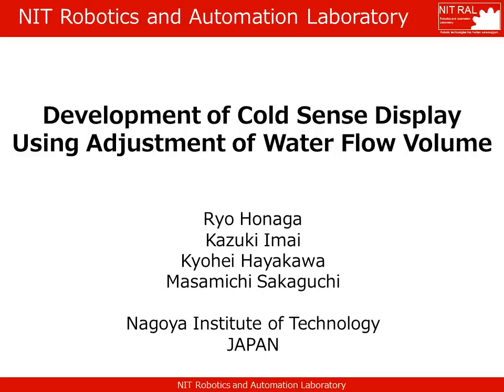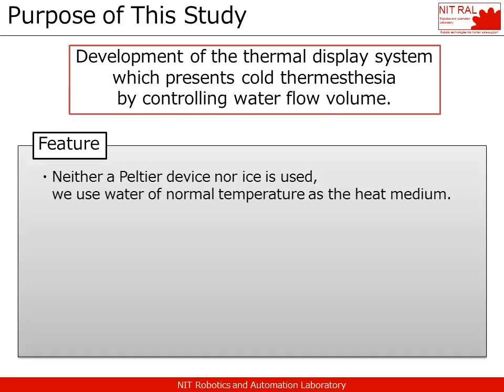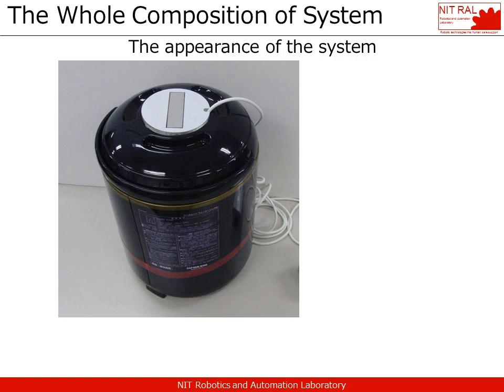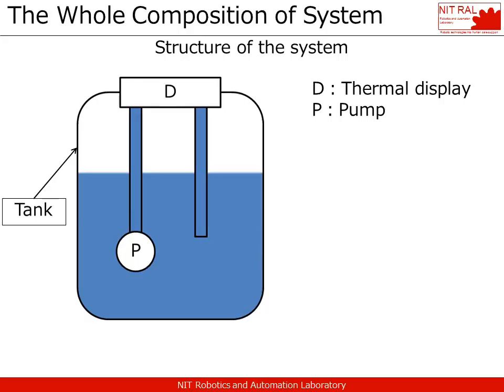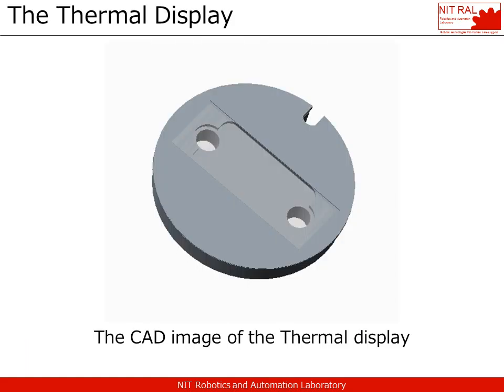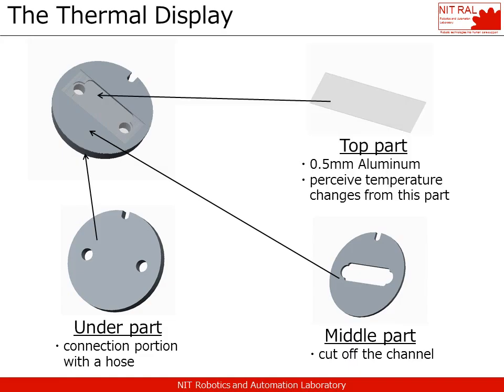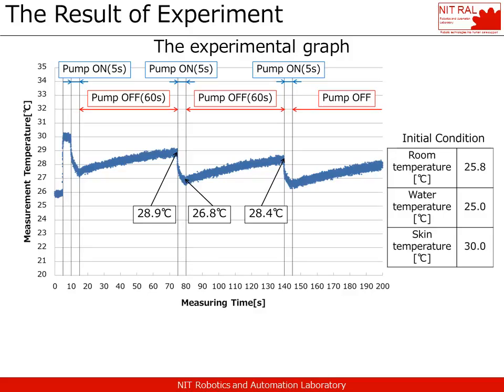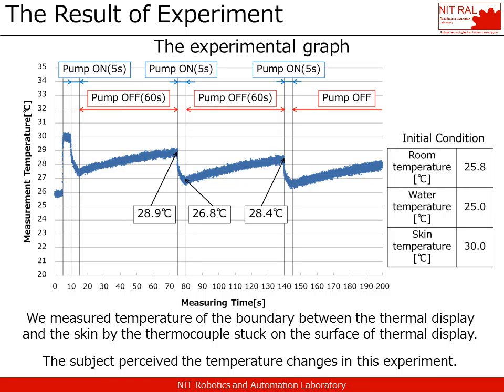Development of Cold Sense Display Using Adjustment of Water Flow Volume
Ryo Honaga, Kazuki Imai, Kyohei Hayakawa, Masamichi Sakaguchi. Presented at AsiaHaptics2014.
In thermal display systems, the way to perform heating and cooling is an important issue. In this study, presenting temperature is controlled by adjusting the water flow volume in the thermal display system using water. In this paper, we explain the contents considering the water flow volume and the relation of the temperature changes, on the basis of the experimental result using the thermal displays of various form and size.